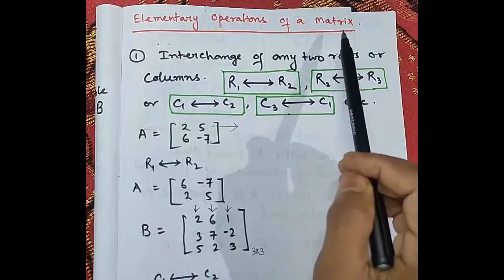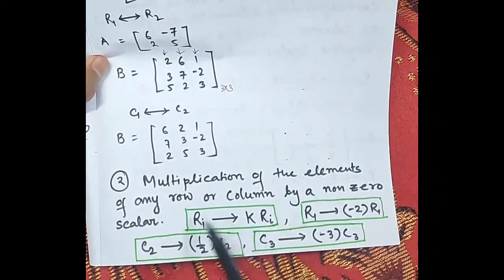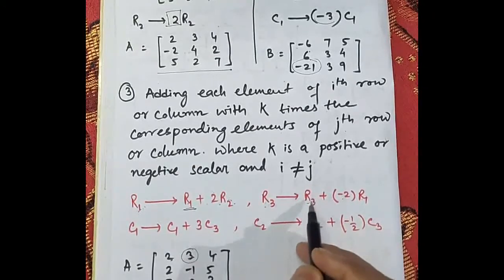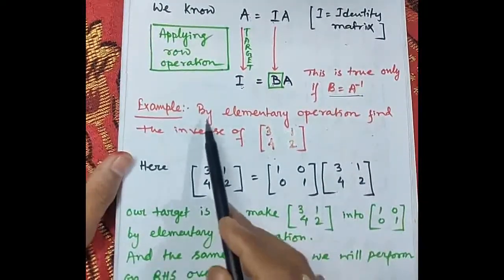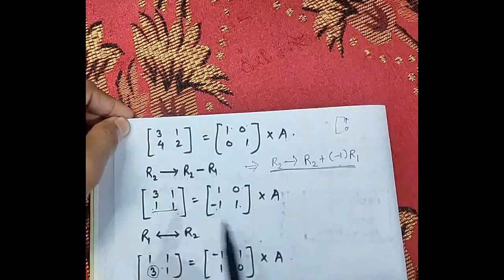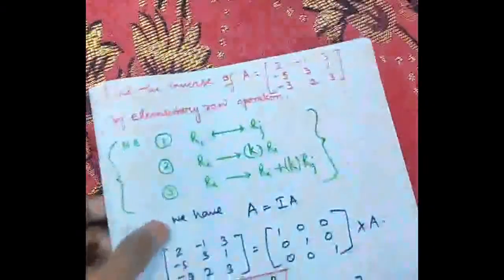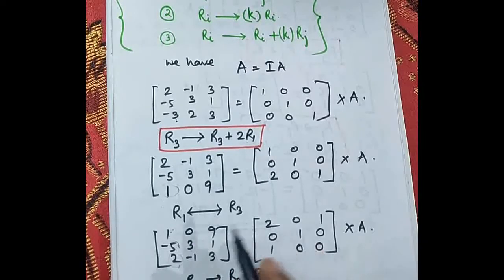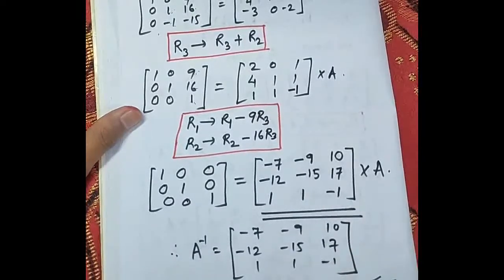Class 12: Matrices (Inverse by elementary Row operation), 29.04.21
Inverse of a matrix by elementary Row operation.